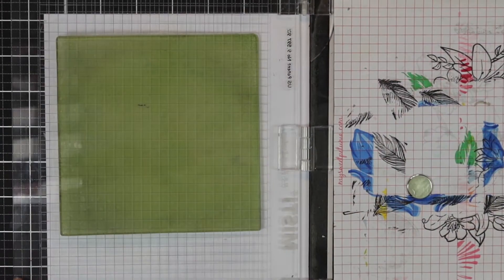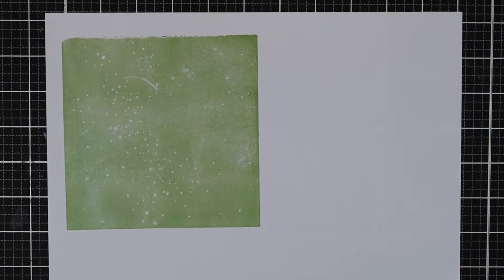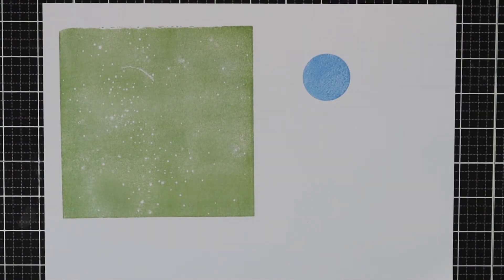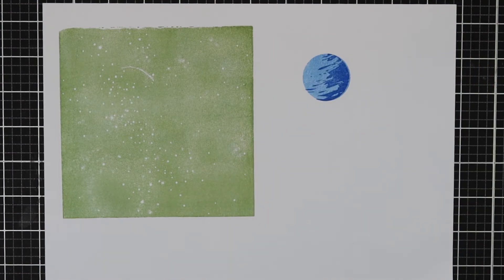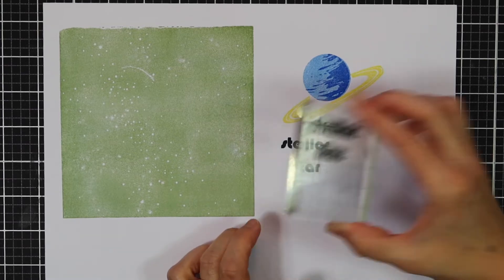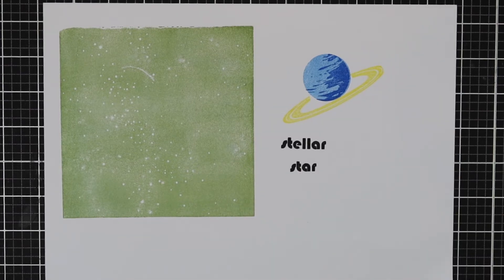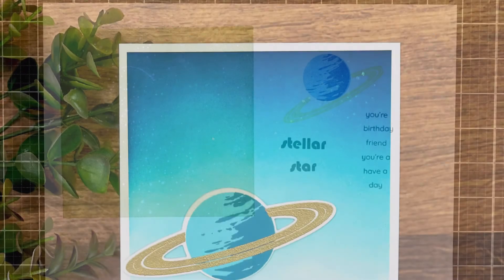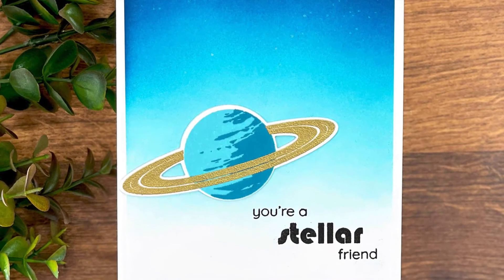Gorgeous Galaxy-Themed Background Stamp Set for Card Making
Create a stunning galaxy with this cosmic stamp set!

It features a background of stars and a captivating two-layer planet. Stamp it in reds to represent Mars, neutral browns for Jupiter, or add in the rings for Saturn. This set perfectly complements our Big World and To the Moon Stamp Sets, as well as our other space-themed products. Add the coordinating sentiments to your project, and you'll be sure to have a stellar day!

This is a 6" x 8" clear stamp set containing 12 stamps made in the USA from high-quality photopolymer.